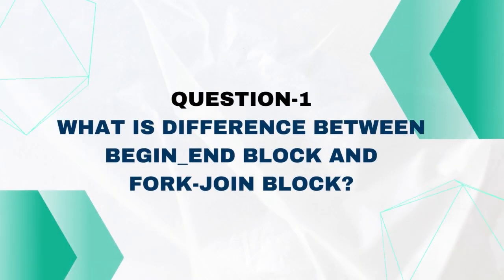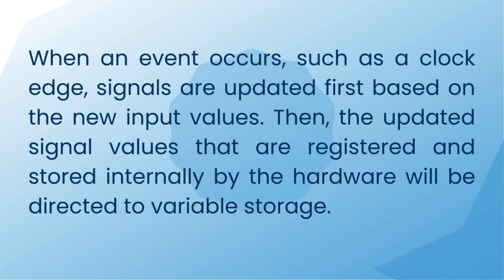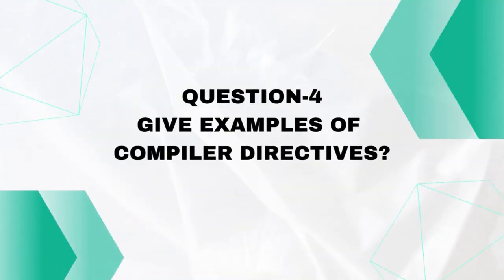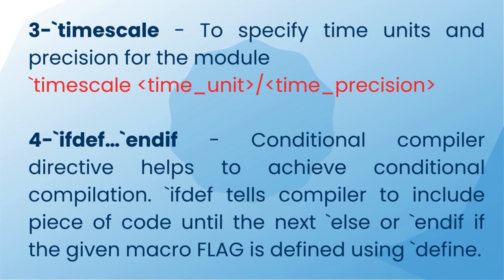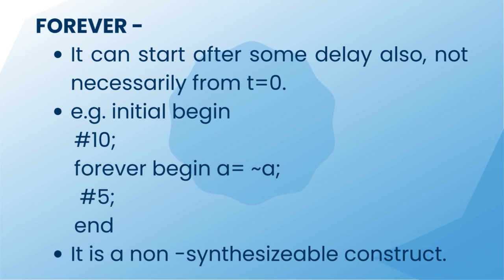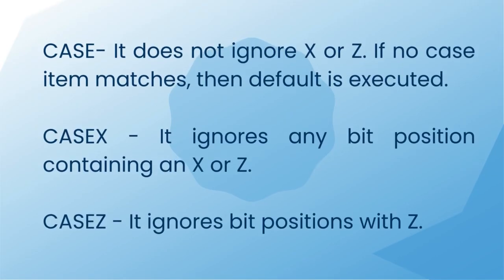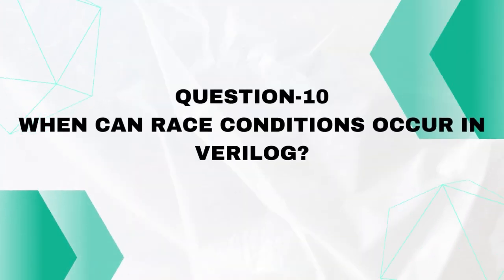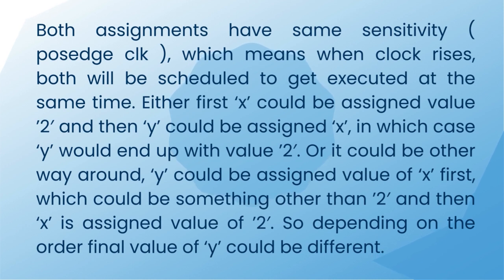Verilog Interview Questions with solutions